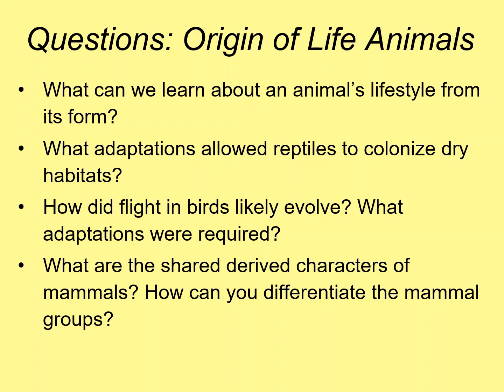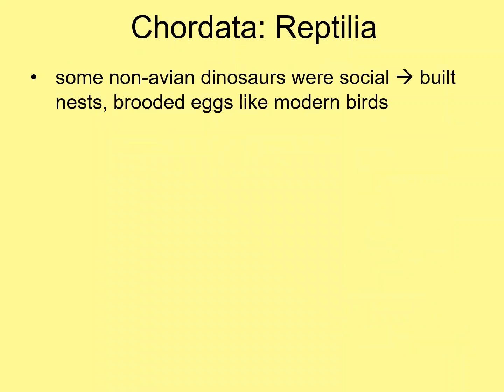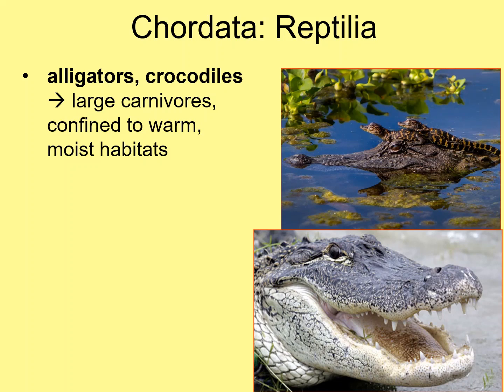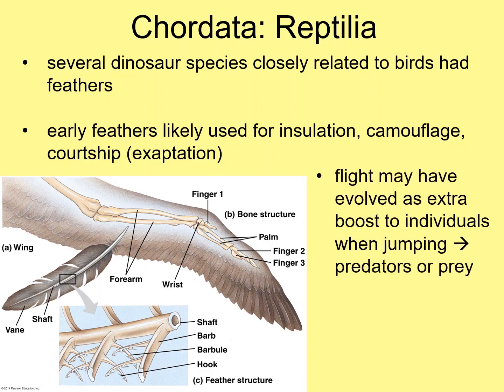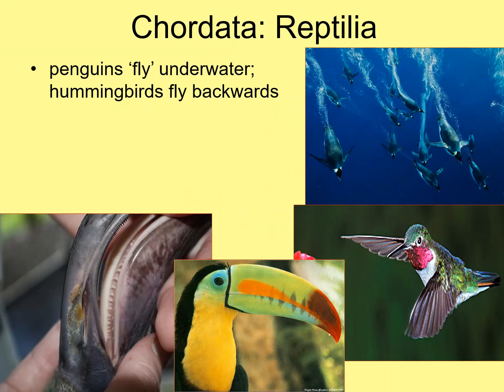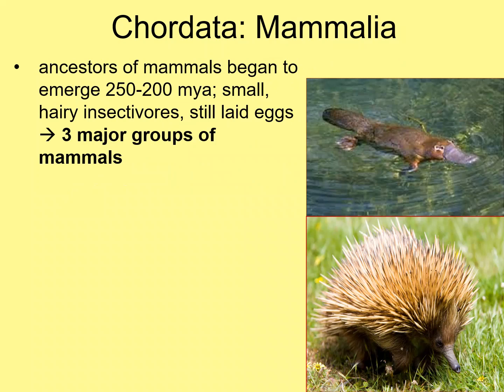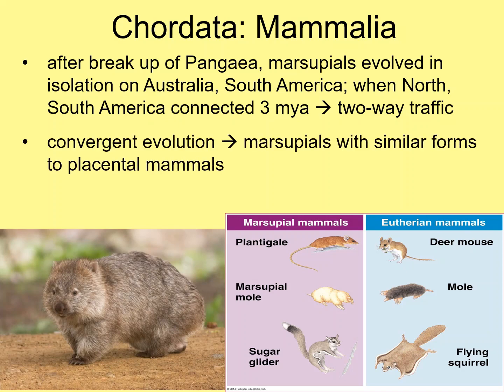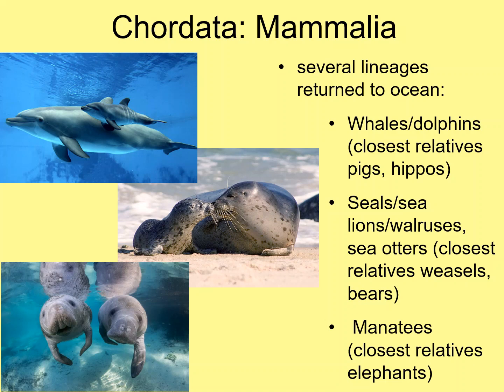Bio51 EdPuzzle9 Reptiles&Mammals,Hooper